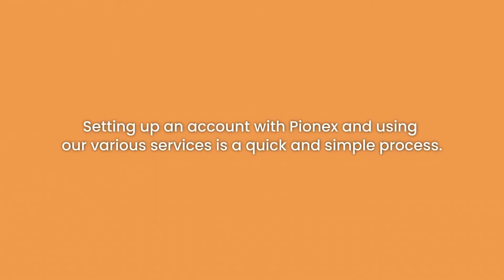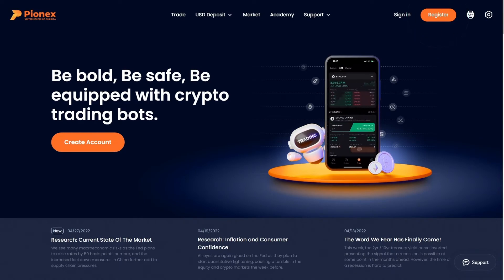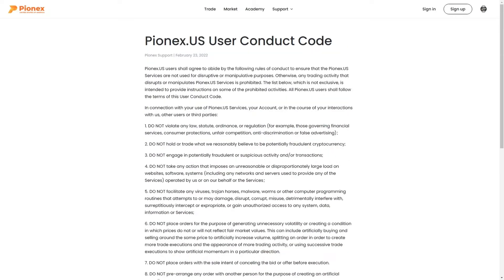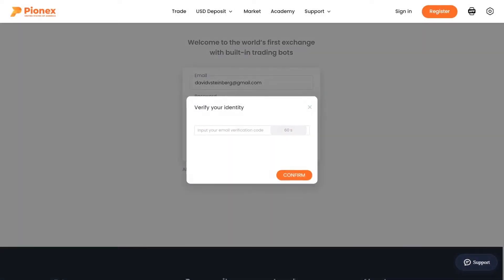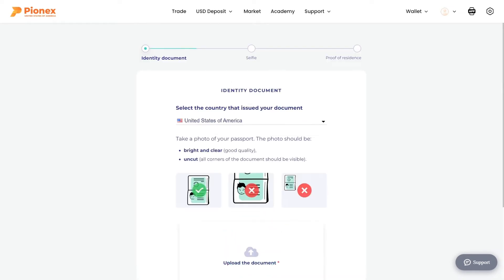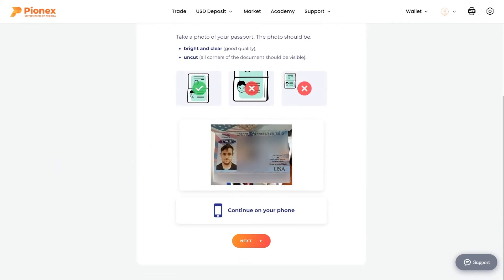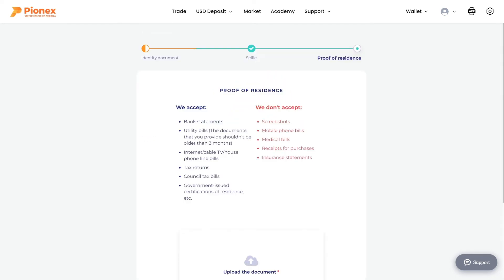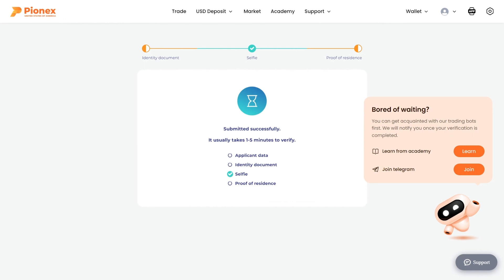How to Create Pionex.US Account？